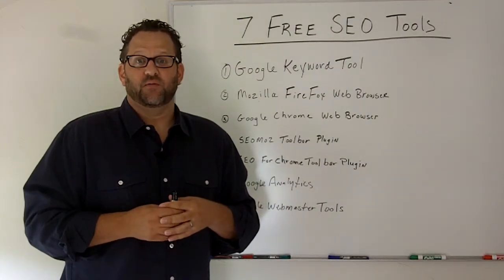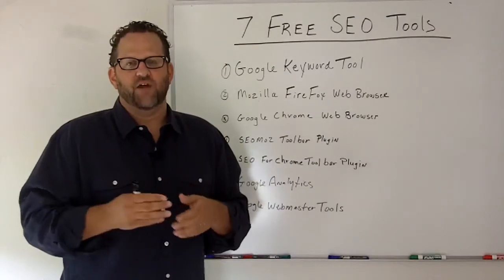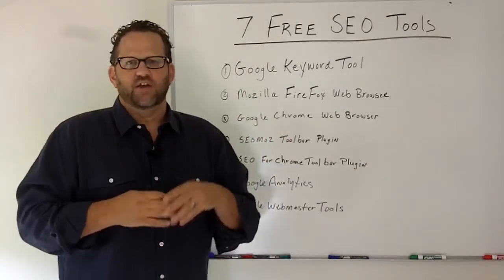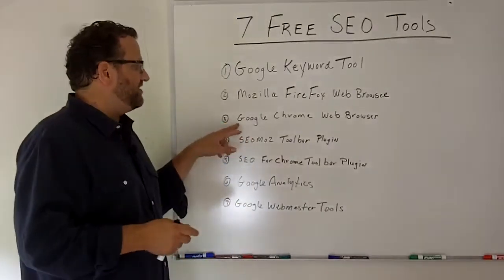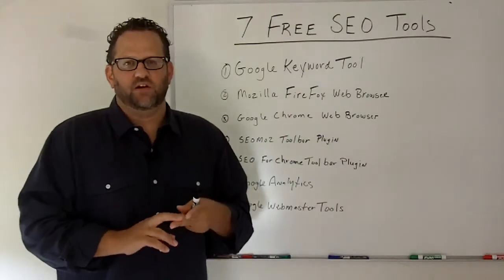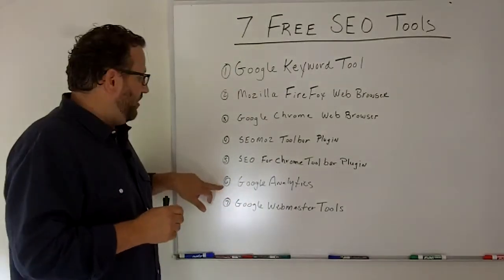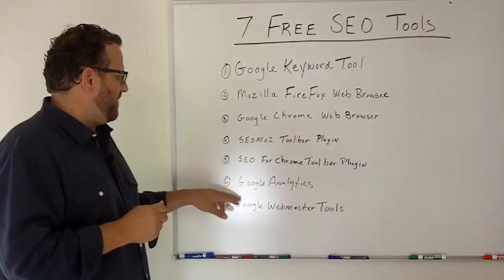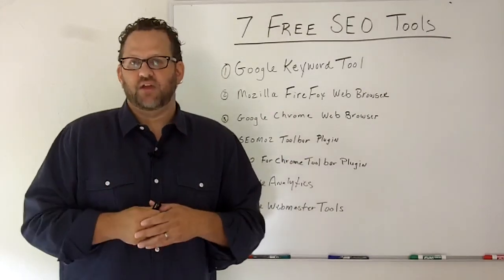Small Business SEO Tools-Top 7 FREE Small Business SEO Tools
The 7 Best FREE SEO Tools Are Revealed In Episode 17 Of The X's And O's Of SEO. Bill Parlaman from Radical Marketing Solutions Shares His 7 Favorite SEO Tools For Small Business Owners.